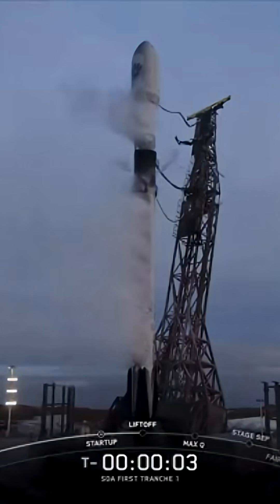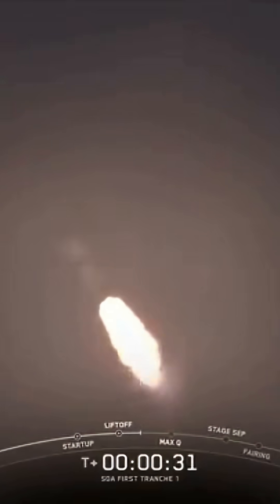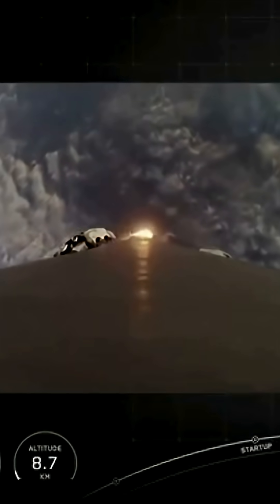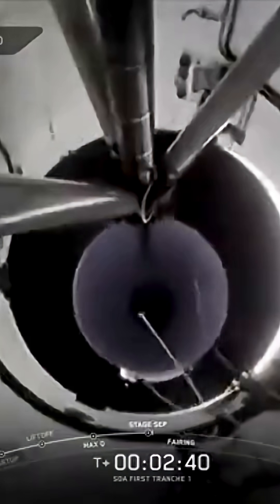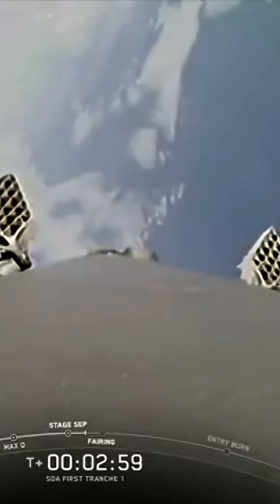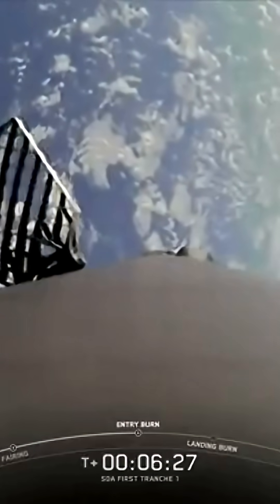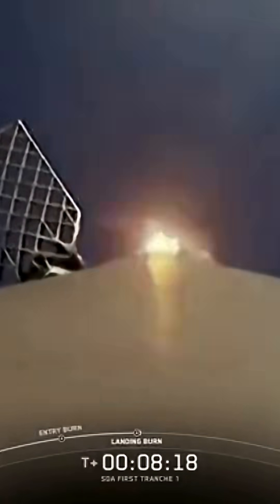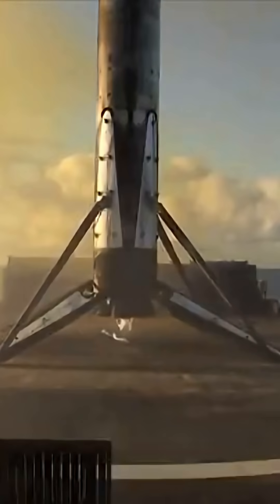SpaceX launches 21 secret U.S. military satellites! 🚀 Sept. 10 2025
SpaceX just launched 21 advanced satellites for the U.S. Space Force 🛰️🇺🇸. This secret constellation will revolutionize military communications and battlefield intel.

Mission Name: SDA First Tranche 1

🎥Credit: SpaceX